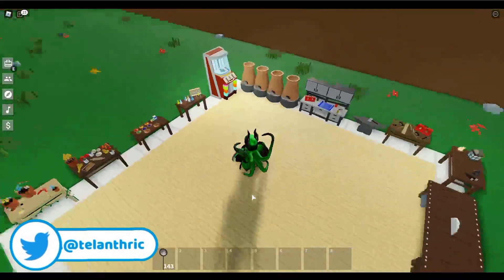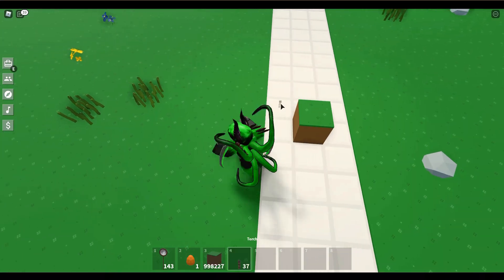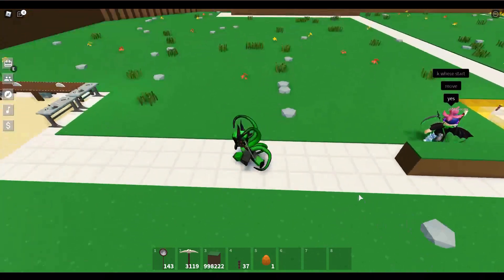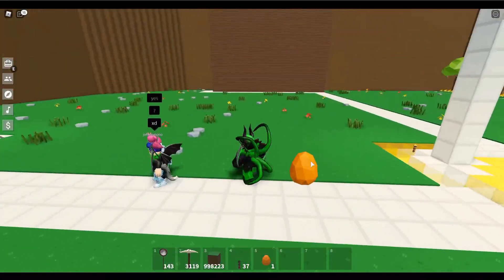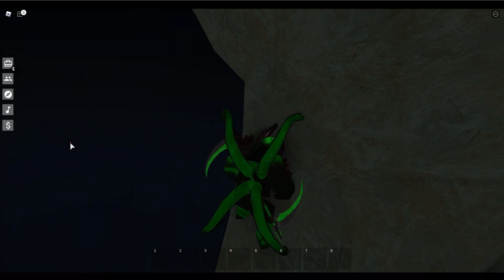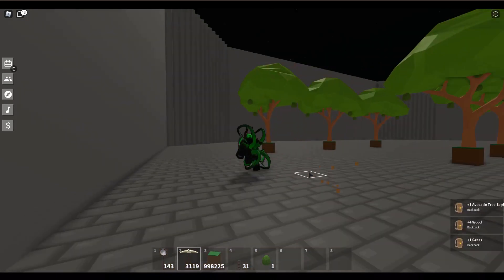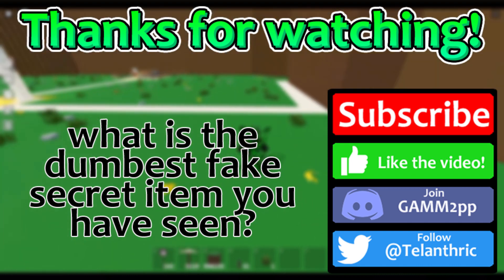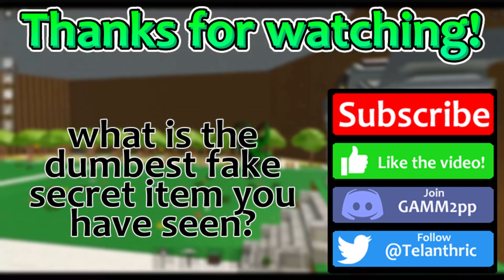🌴 Roblox Islands GOLDEN EGG - Is It Real?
I show what golden egg is and explain if it is real or not in roblox Islands!

Roblox Skyblock Series EP 1 - EP 23 (Showing How to Build / Make Things / Challenges in Roblox Skyblock)

Comment the dumbest fake secret item that you have seen in roblox Islands / Skyblox / Skyblock!

Roblox Merch!

Roblox Islands just had the fireflies update! They added red fireflies, blue fireflies, green fireflies, yellow fireflies, and rainbow fireflies as the types of fireflies! They also added a small and large display case, bee jars, firefly jars (bees and fireflies go into the jars when you catch them), bee / fire fly catching net,many new effects including, glitch fixes (not a roblox island / skyblock duplication glitch those were gone a long time ago), mobile and xbox fixes, and more! Next update is kind of soon and I will do a roblox Islands live stream on that! In this update people have started saying that there is a golden egg and I have seen a lot of people talking about it. About a month ago on discord one of my friends tped to a random published server and saw a shiny orangish-yellow item with a sign saying golden egg by it and I didn't think much of it but now since alot of people are talking about it I am making this video. I go over if it is real and how to make / get it. This is also called the dragon egg and a few other things, but golden egg is the most common one.

This video is: 🌴 Roblox Islands GOLDEN EGG - Is It Real?